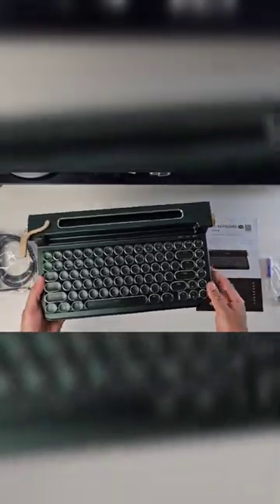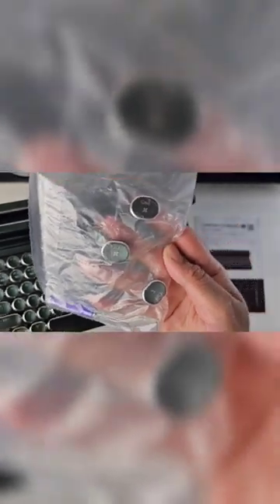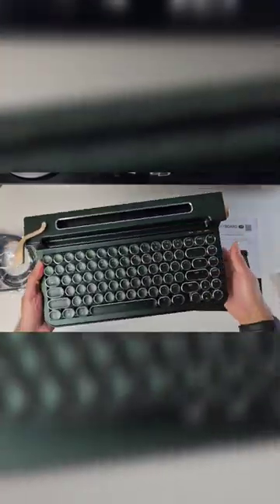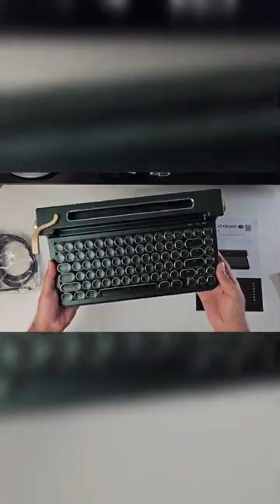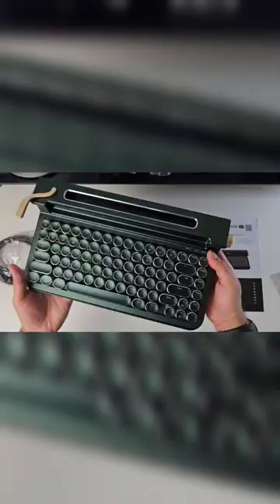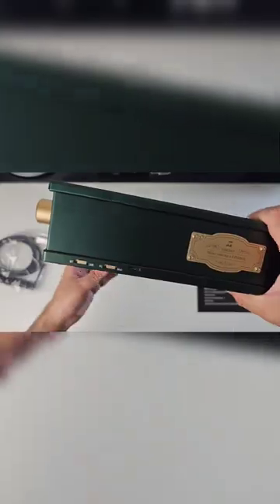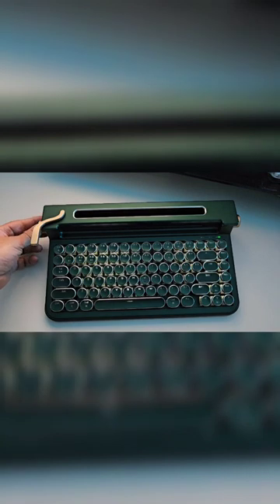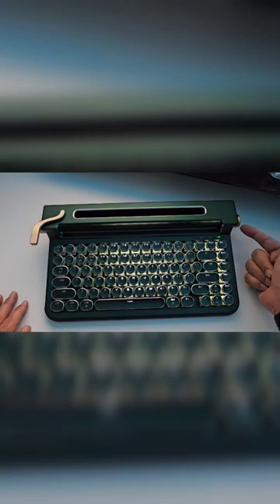Retro Mechanical BT Keyboard - Fineday Keyboard 3.0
Fineday Keyboard 3.0
- Full Aluminium Mechanical Keyboard
- 1.7KG weight
- Designed to resemble  a retro type-writer
- Supports multiple BT connections, so you can connect upto 4 devices